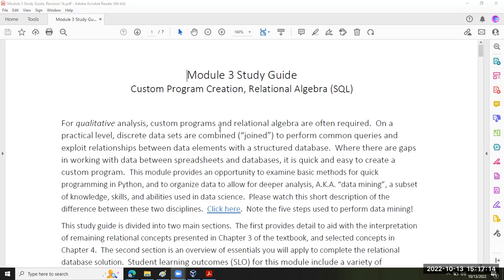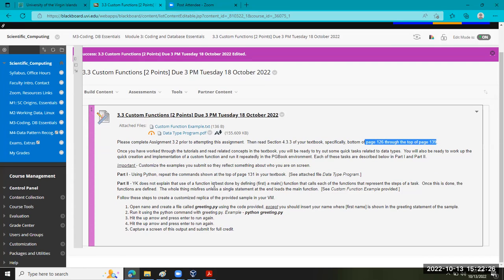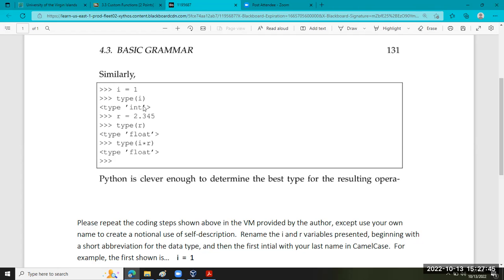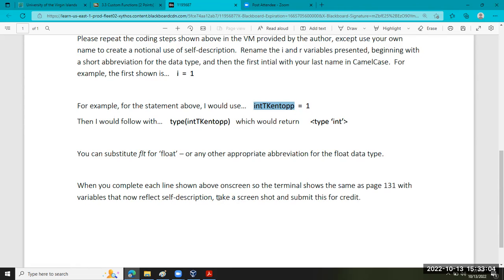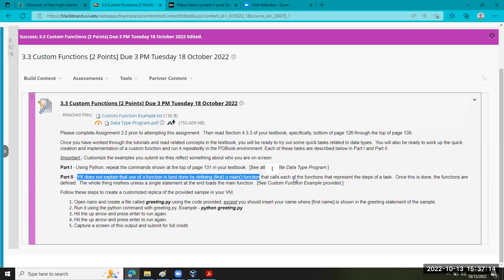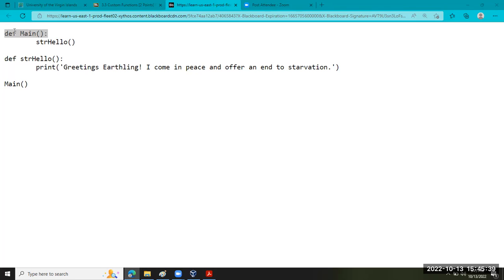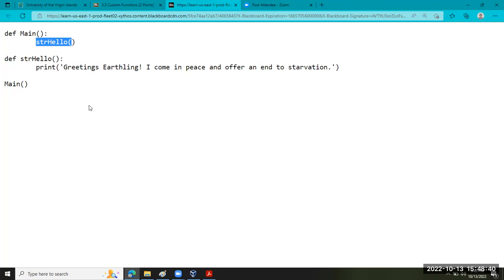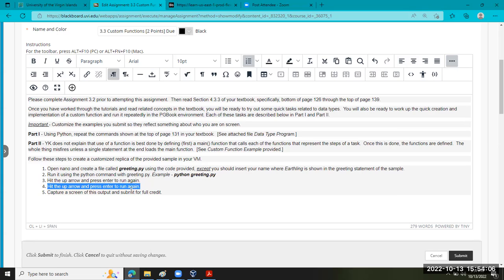Creating Functions 13 October 2022